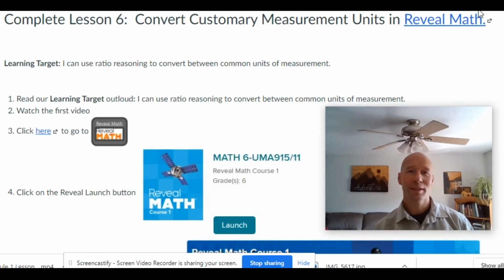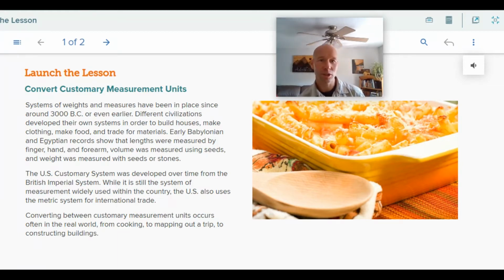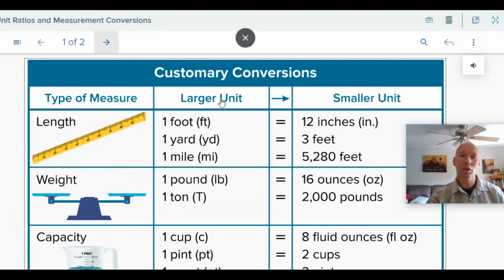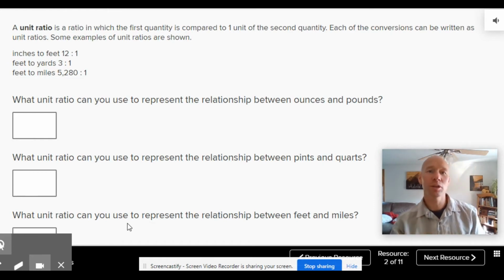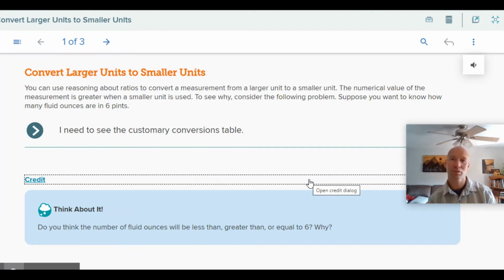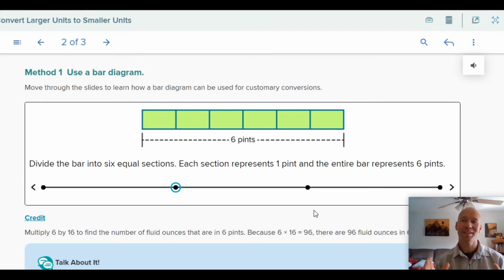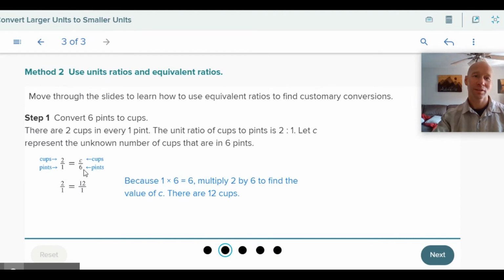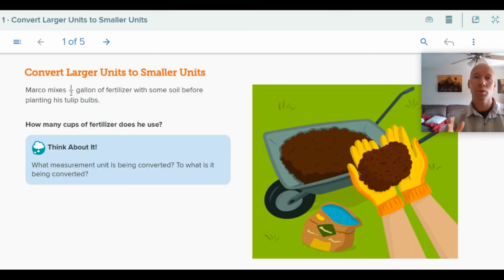Module 1 Lesson 6-1